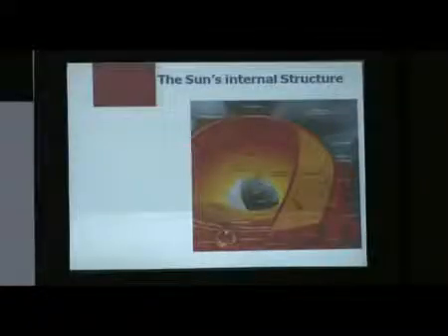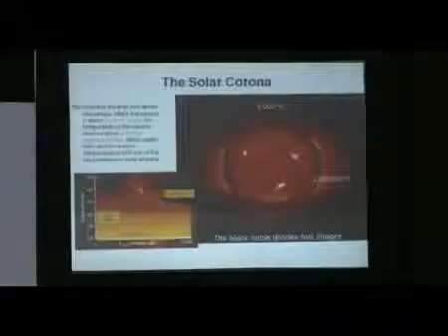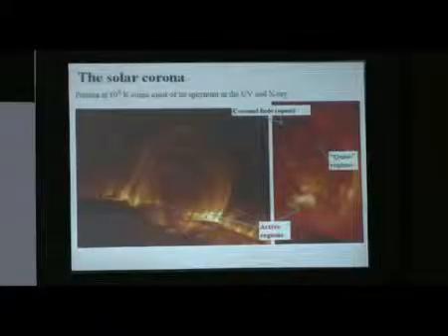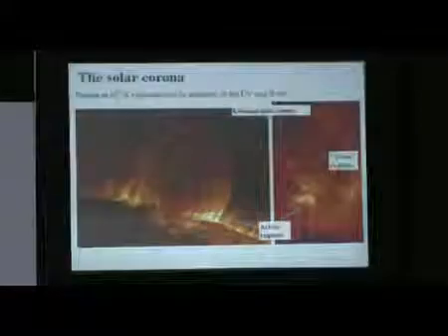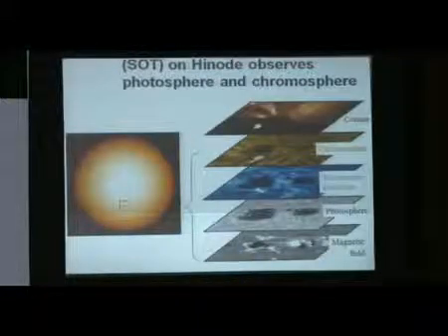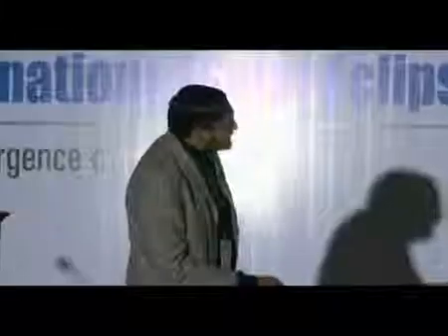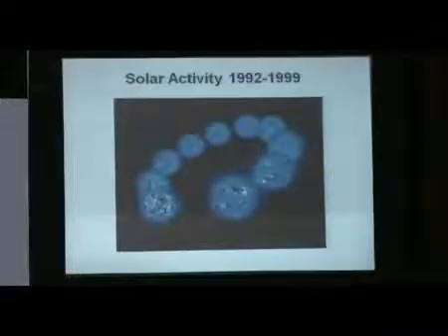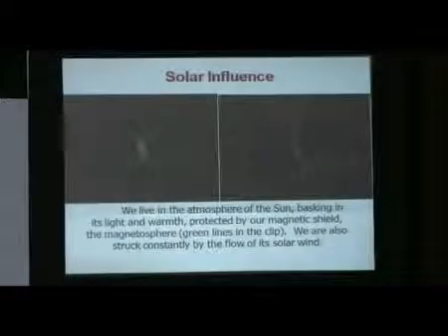Dipankar Bannerjee Part 1